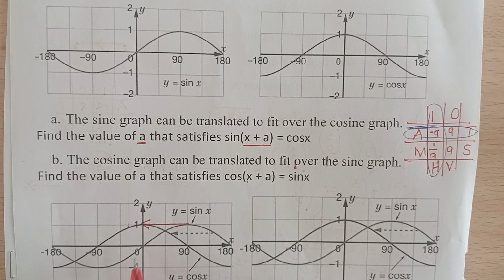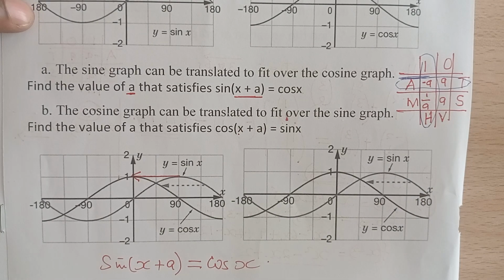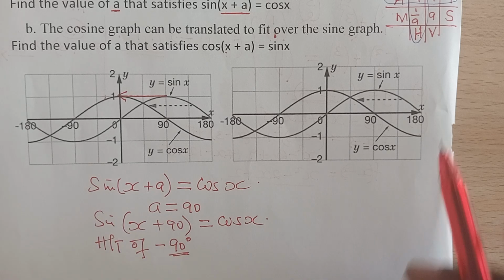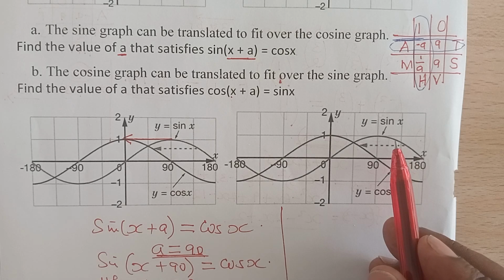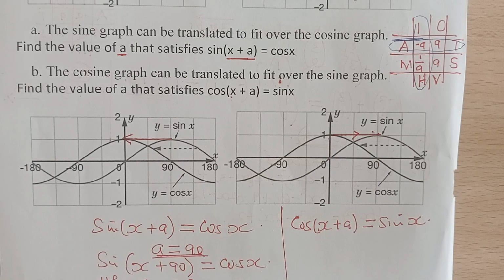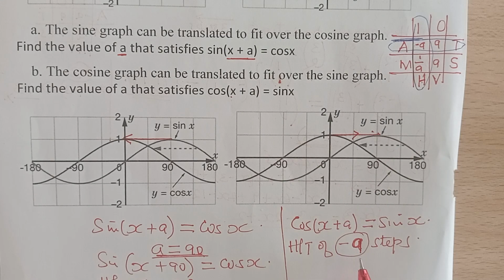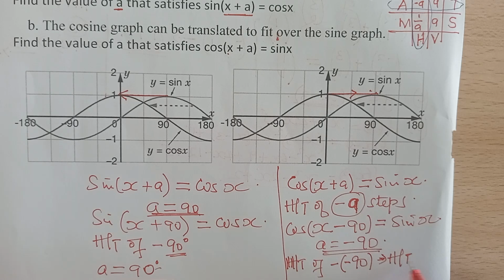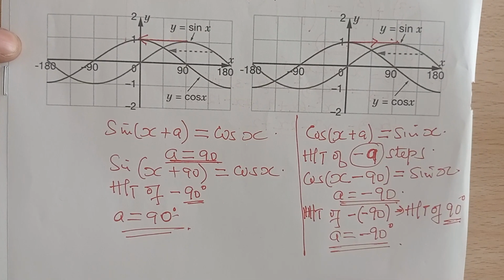Translating graphs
IGCSE (9-1) Graphs 8 Activity 1